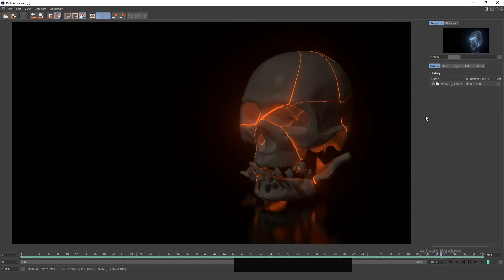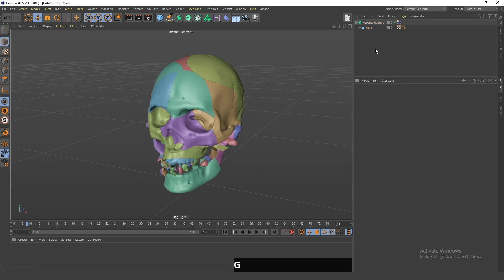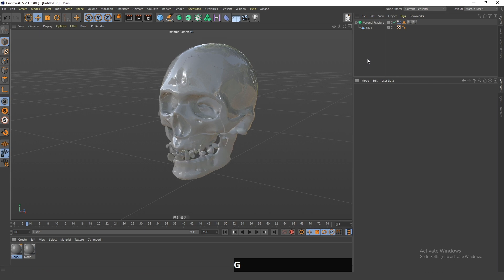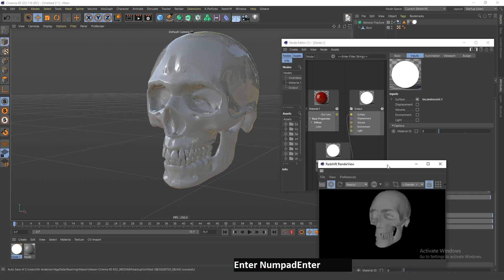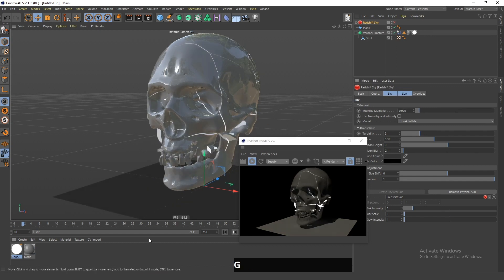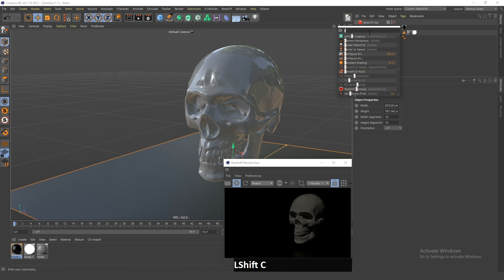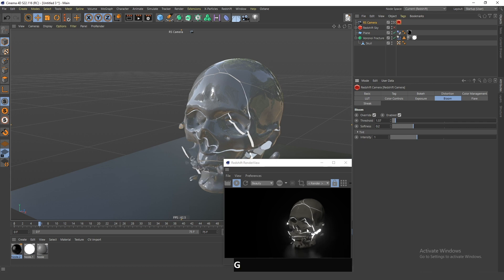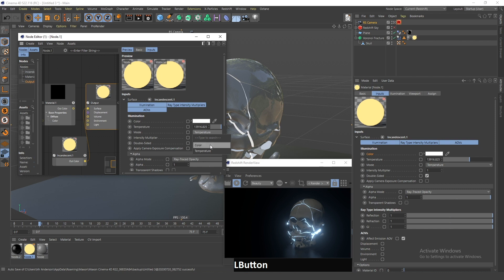Cinema4D: Glowing Skull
How to create a glowing edge effect on a skull using C4D, Redshift and Voronoi Fracture.